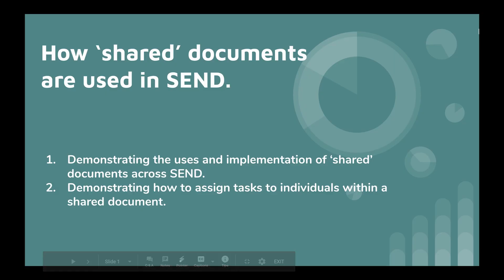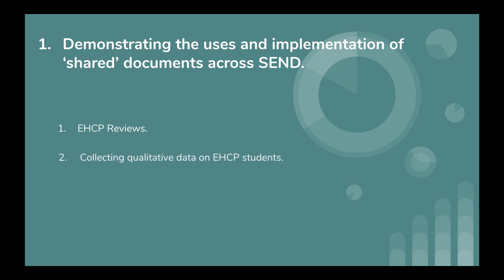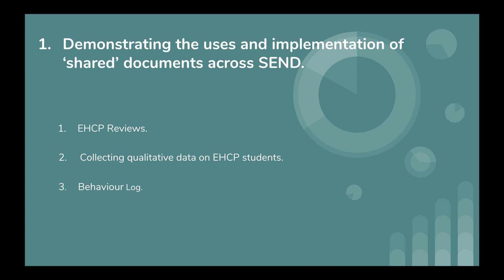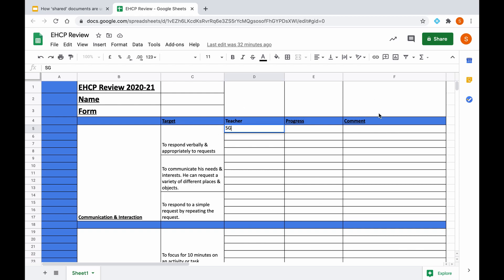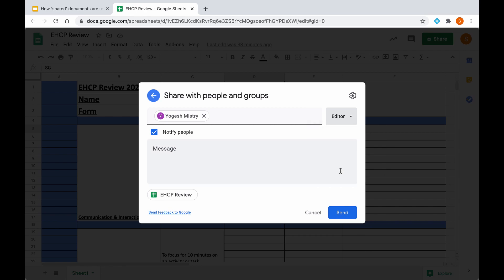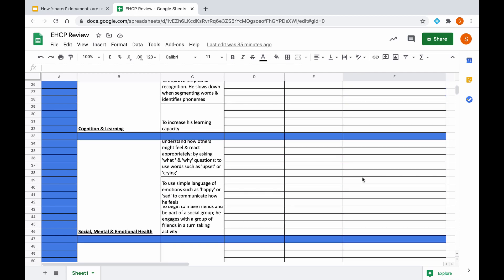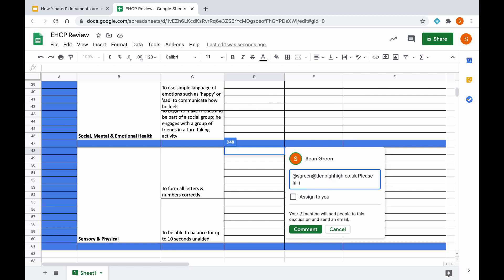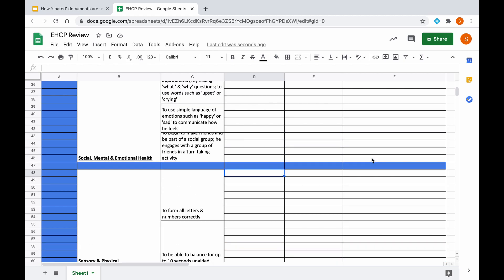SEND: Using Google Shared Documents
Sean Green an experienced HLTA talks us through strategies to ensure SEND student support is of the highest standard through the use of G-Suite.